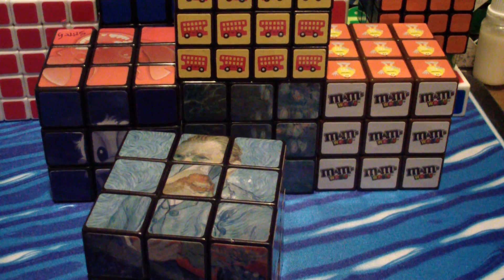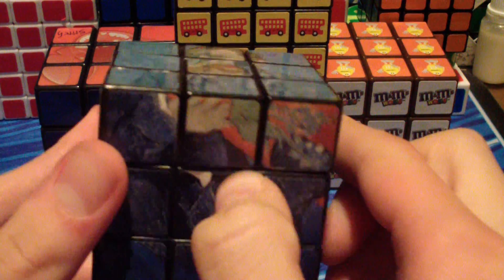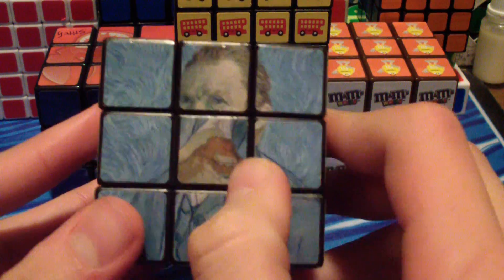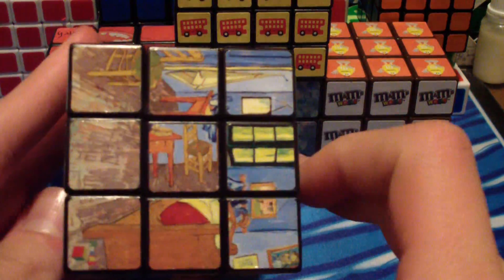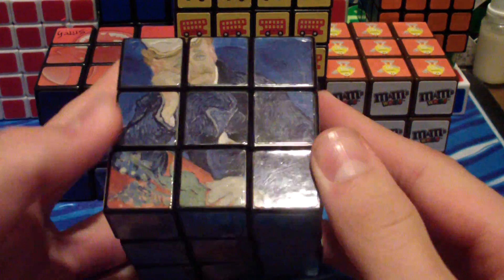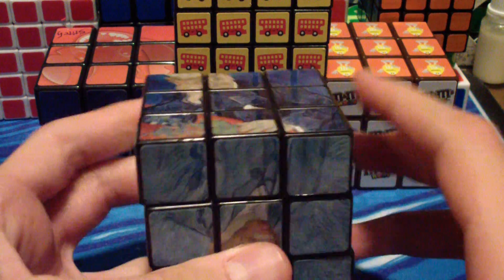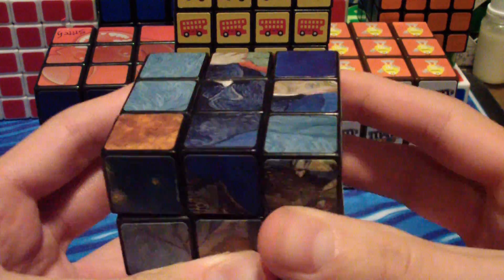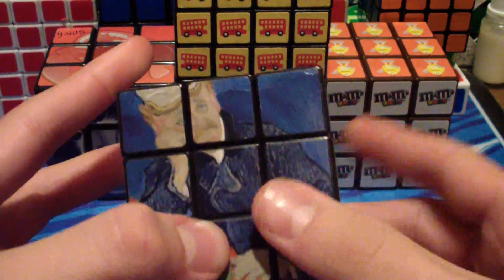Rotating Centers on a Picture Cube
To turn an center 180º:
Perform T-algorithm twice with the center on top
(R U R' U') (R' F) (R2 U') (R' U' R U) (R' F')

OR

(R U R' U) x 5 with the center on top

To turn a center 90º:
Do the Ua algorithm three times
[(R U' R U) (R U) (R U') (R' U' R2)] X 3 with one center on TOP and the other on the RIGHT